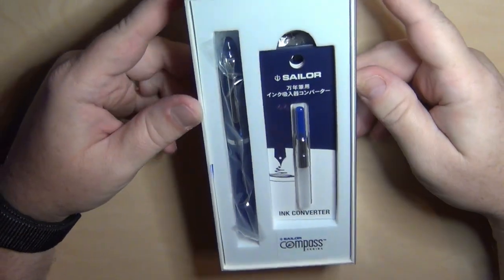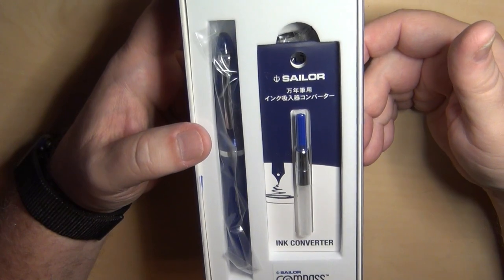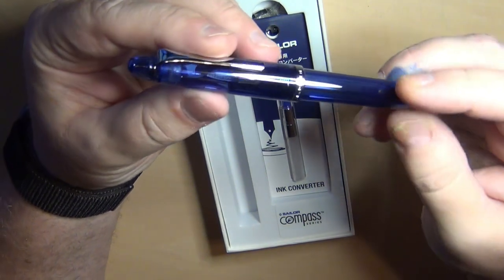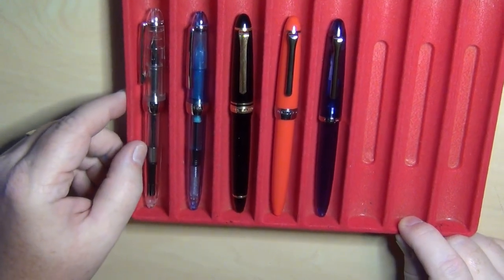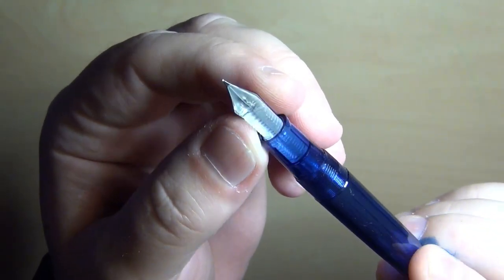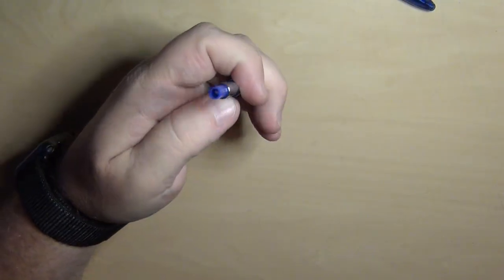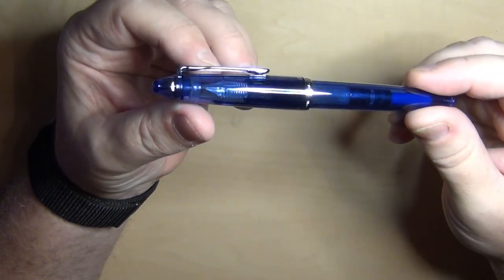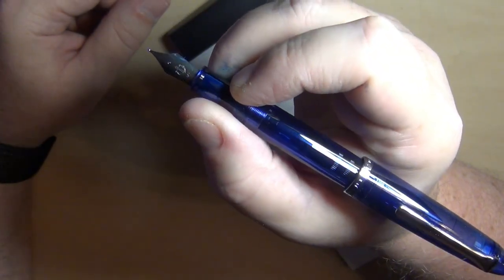Sailor Compass Fountain Pen Review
The Sailor Compass has been pushed recently by pen retailers.  Is it worth the money?  How well does a low budget 1911 fountain pen perform?